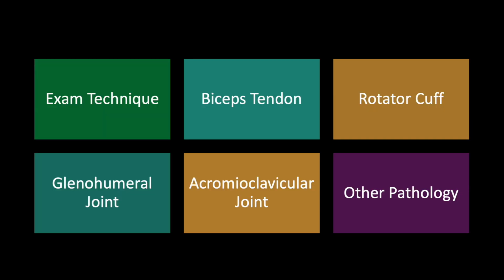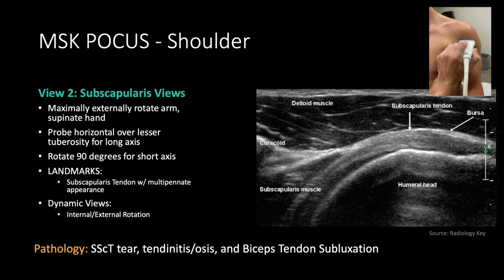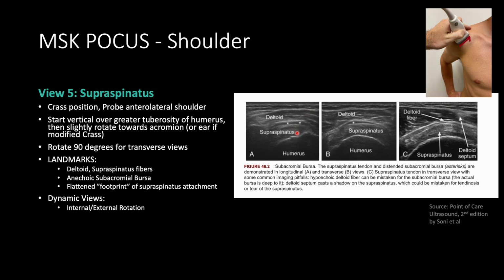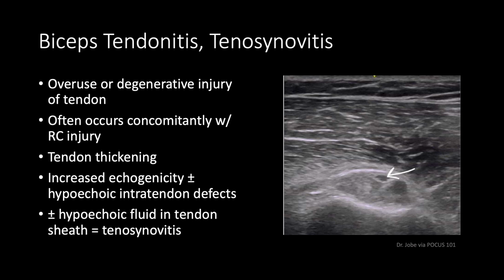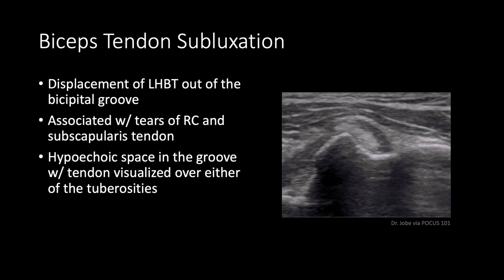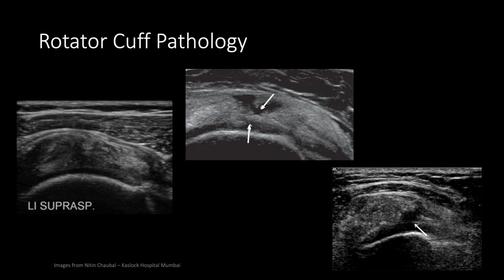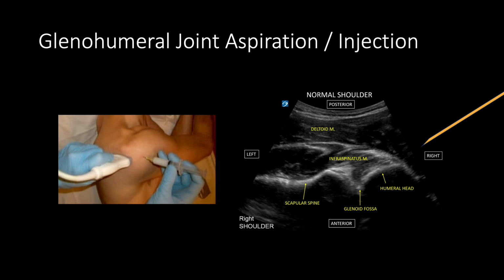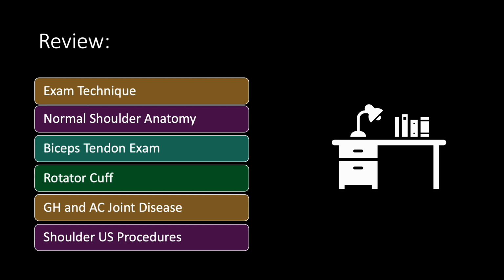Shoulder POCUS | Scan for Rotator Cuff Tears, Bursitis & Dynamic Impingement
The shoulder: complex, mobile, and injury-prone. In this hands-on session, we tackle how to use point-of-care ultrasound (POCUS) to evaluate shoulder pain and dysfunction in the clinic, ER, or training room.

In this video, you’ll learn to:
🔎 Identify key structures like the rotator cuff, biceps tendon, and subacromial bursa
🎥 Use dynamic imaging to assess for impingement and instability
🩹 Differentiate tendinopathy, tears, and bursitis at the bedside
📏 Optimize probe placement and patient positioning for clean, reproducible views
🛠️ Apply findings to guide diagnosis, rehab, and procedural decisions

Perfect for MSK-focused clinicians in family medicine, sports medicine, urgent care, and orthopedics looking to boost shoulder exam accuracy with real-time imaging.